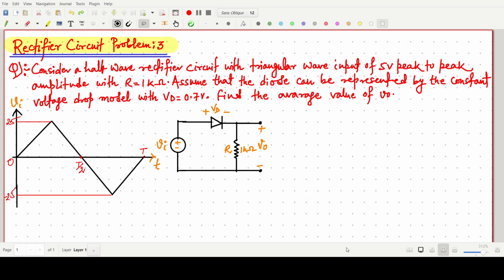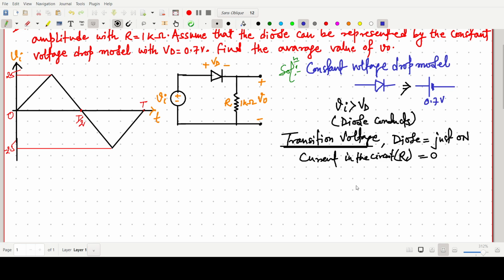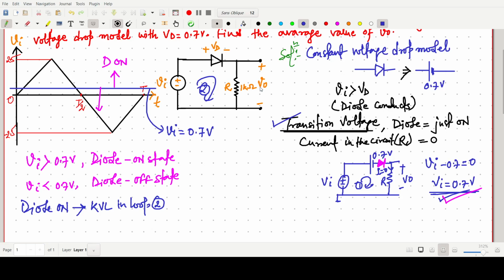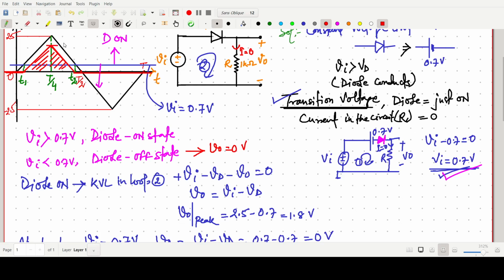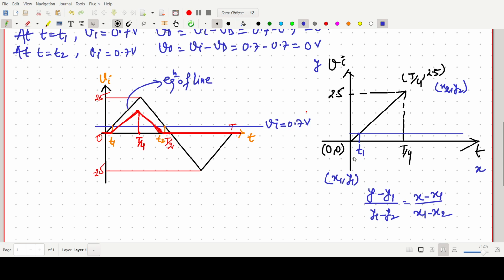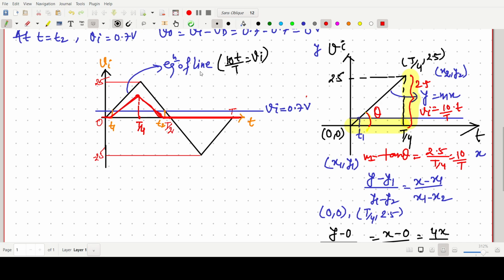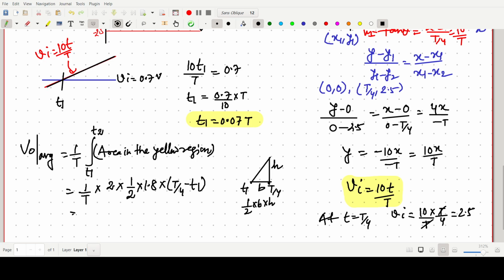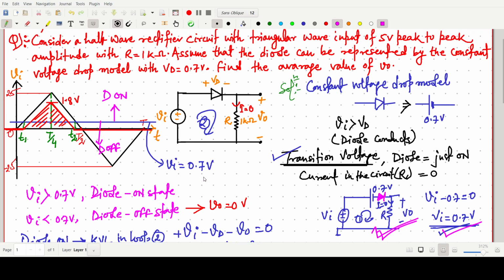Rectifier Circuits Numerical 3 : Microelectronics Circuits